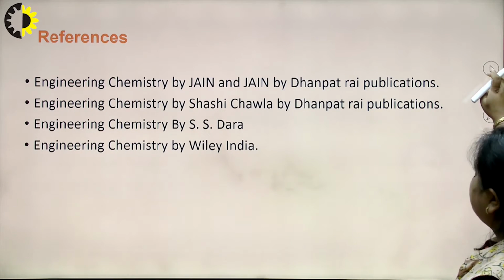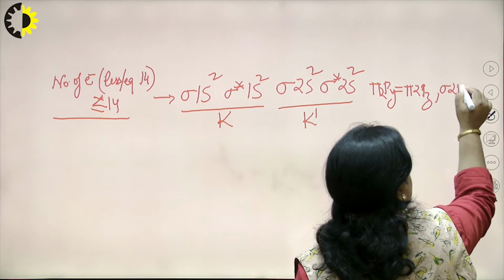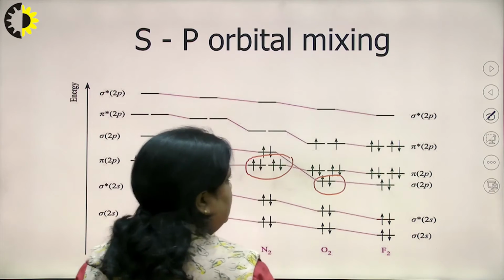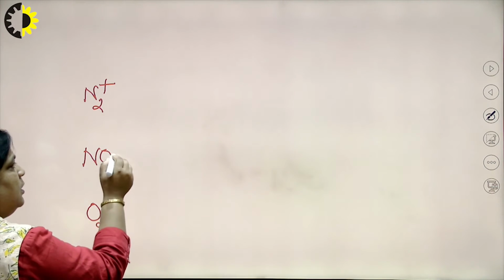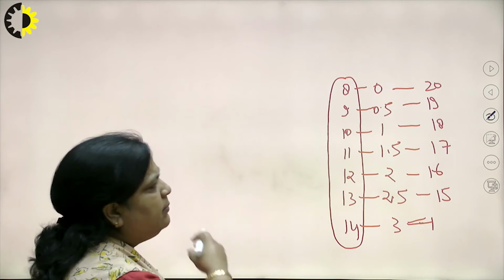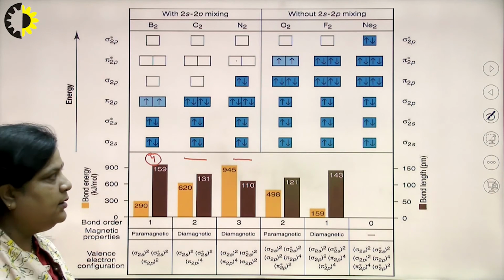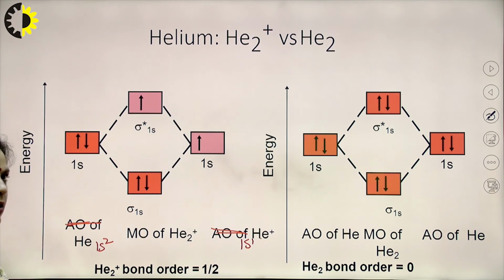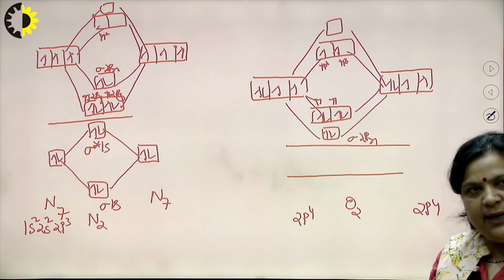ENGINEERING CHEMISTRY LECTURE 30 ''Molecular Orbital Theory'' By Dr. Shiwani Singhal, AKGEC